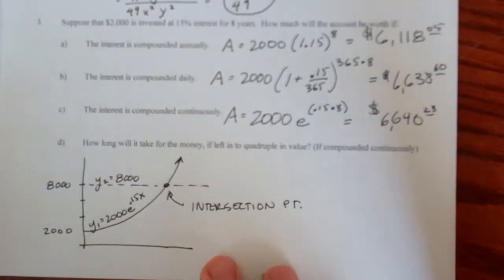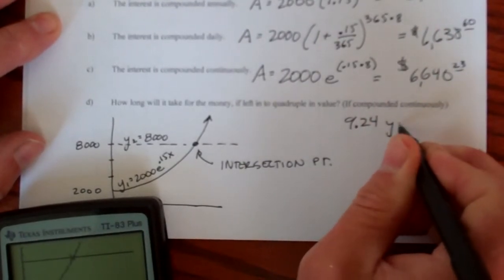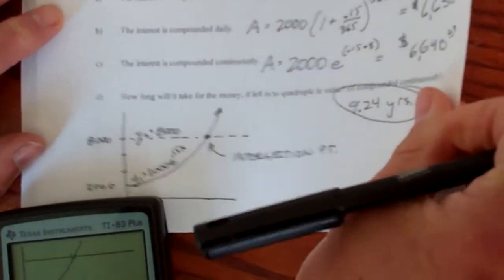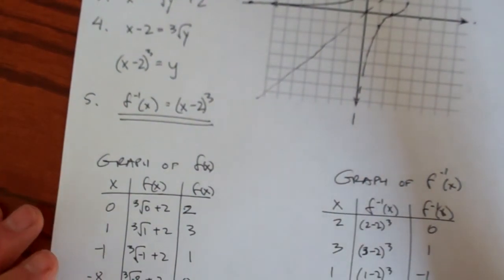Unit 8 Quest#1 KEY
Solving problems with Exponents Interest Inverses